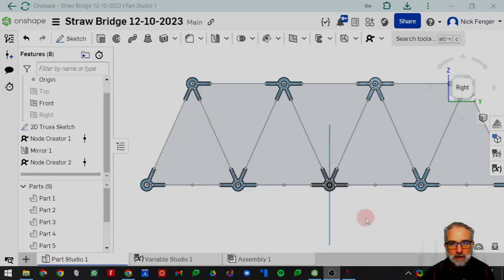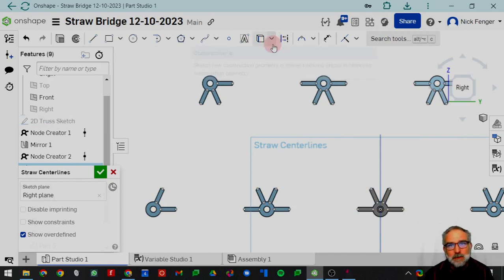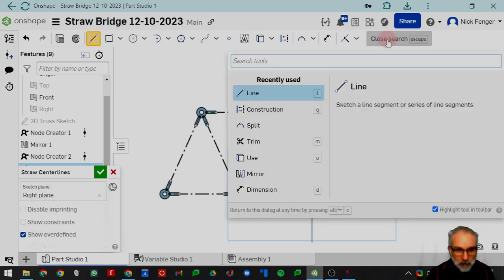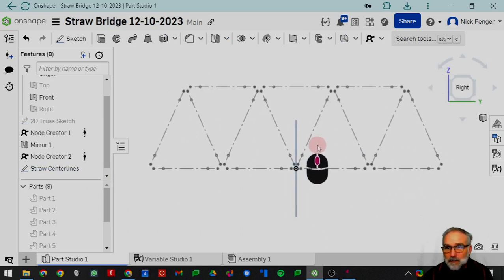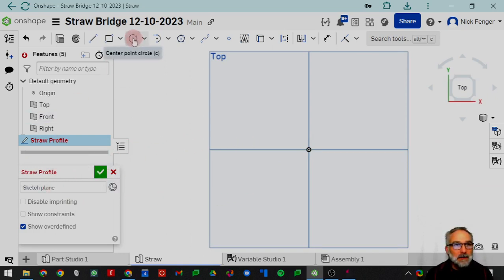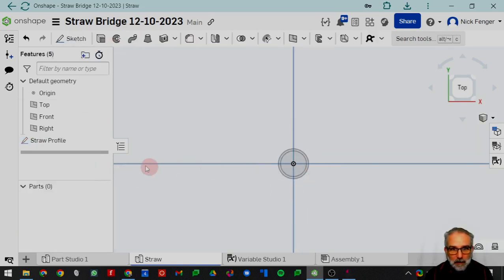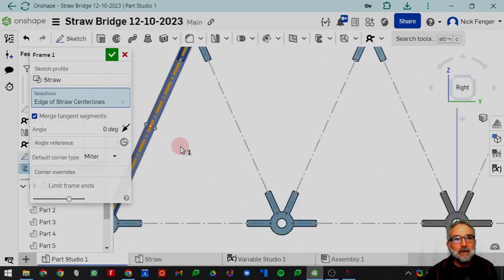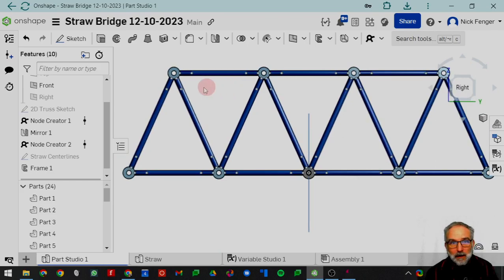Straw Bridge Create Straws 23-24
This video shows how to create straws using the frame tool.